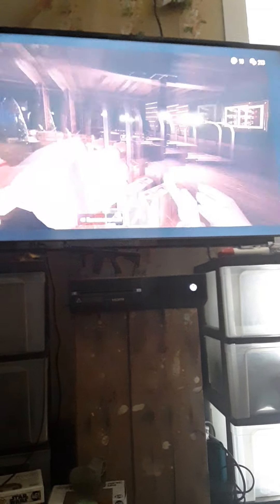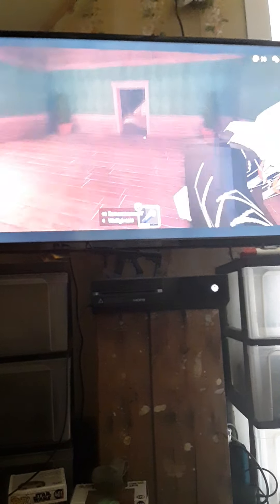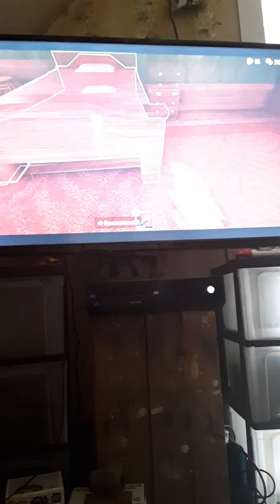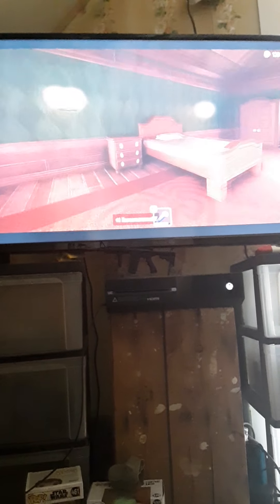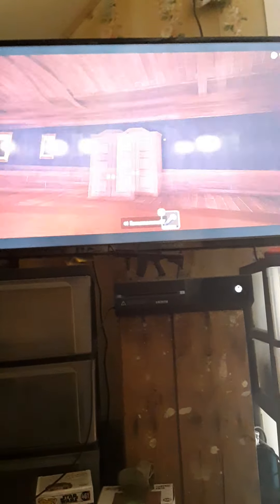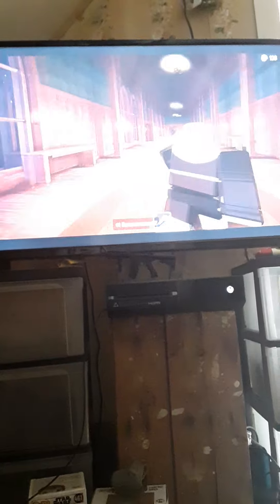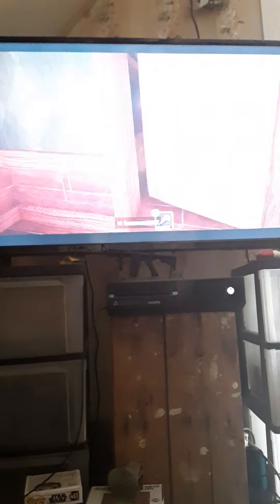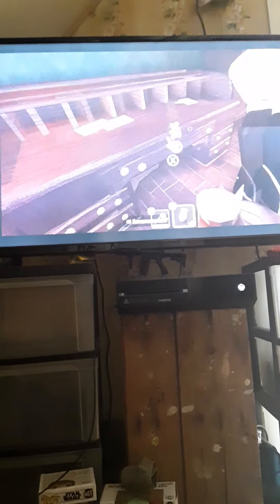ROBLOX DOORS PT1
Me and my friend are playing roblox doors.